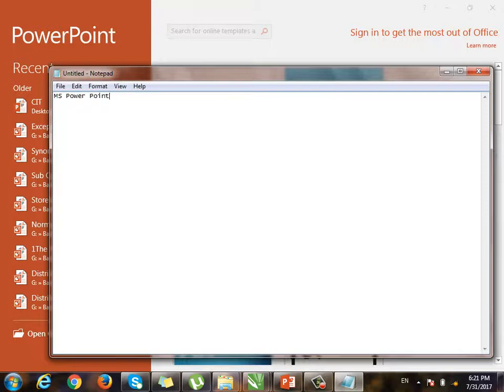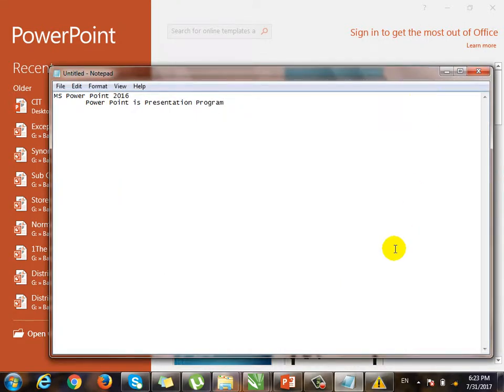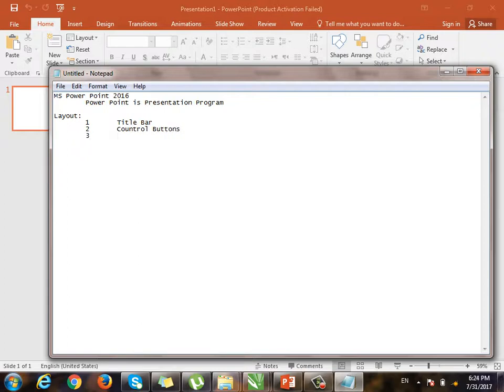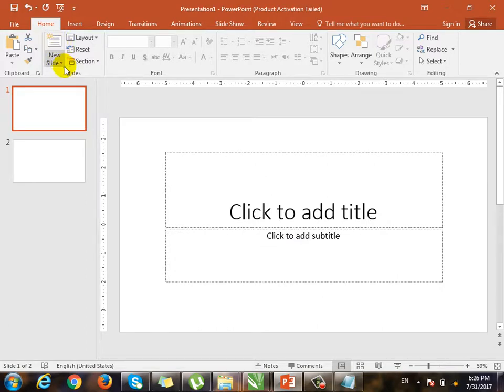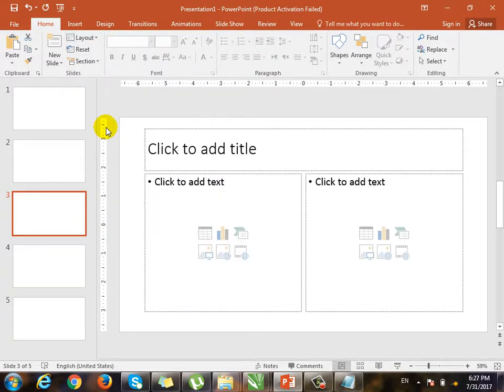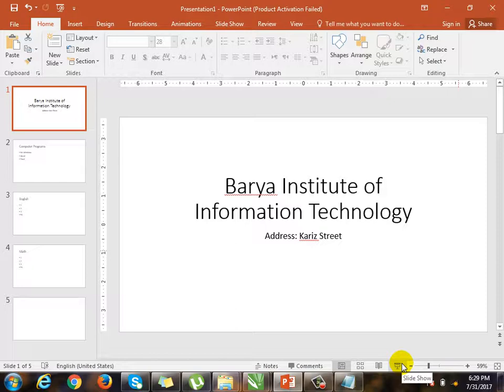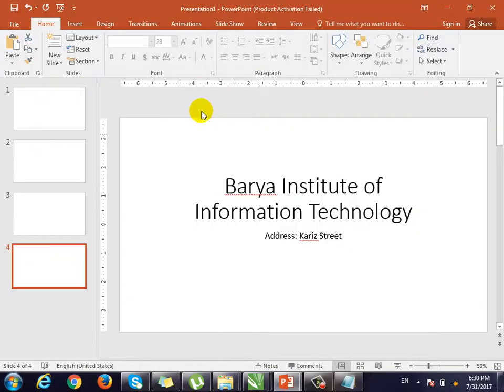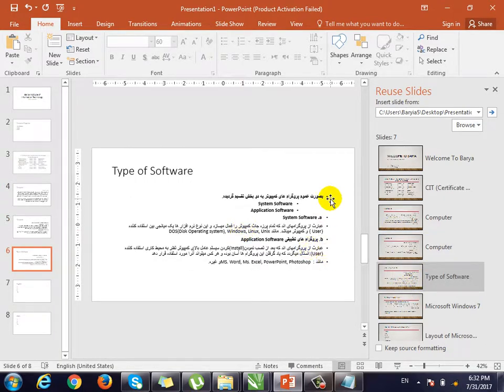Microsoft Power Point 2016 Lecture-1, Introduction to Presentation